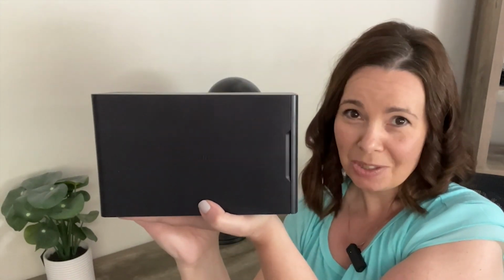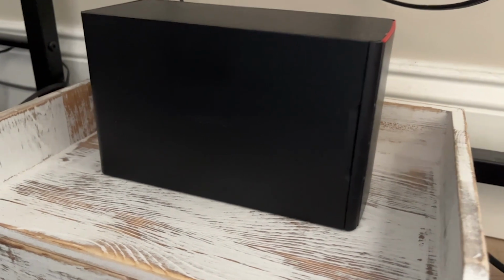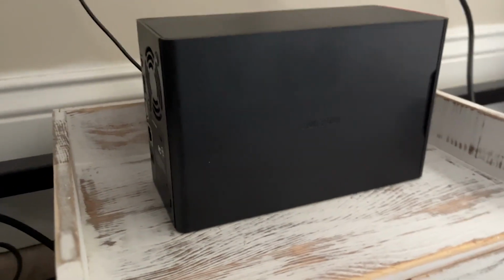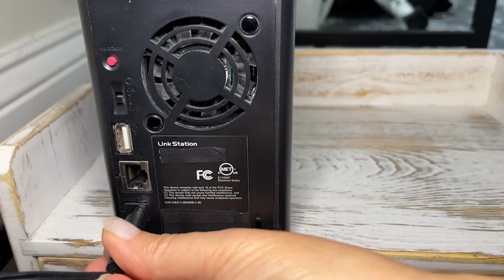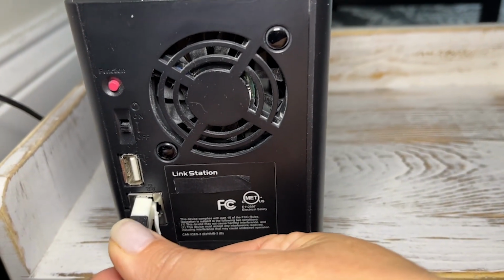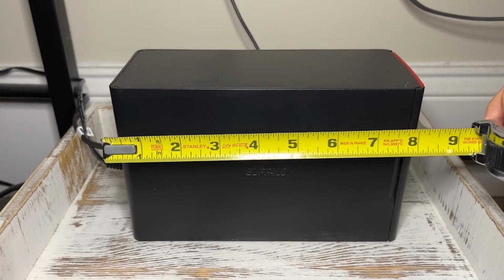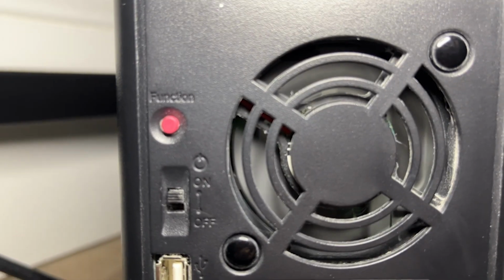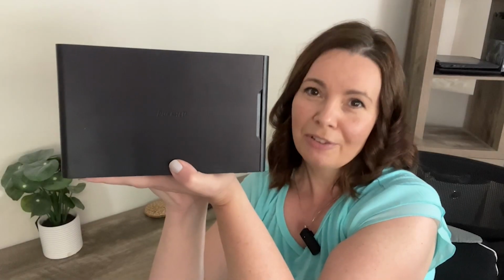BUFFALO LinkStation | Our Point Of View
(Commissionable Links)
Check Our New Website For Amazing Deals!

HASSLE-FREE INSTALLATION – Hard drive included, and no computer needed for setup. Simply connect the NAS to your router for instant shared network storage for all your devices at the same time. Product is compatible with PC, macOS, Android, and iOS.
SUBSCRIPTION-FREE PERSONAL CLOUD – Store and back up videos, music, and photos and access them from anywhere without paying any monthly storage charges.
PURPOSE-BUILT STORAGE WITH DATA SECURITY FOCUS – Storage designed to keep your data safe, the NAS features a closed system to reduce vulnerabilities from 3rd party apps and SSL encryption for secure file transfers.
BACK UP MULTIPLE COMPUTERS & DEVICES – PC backup software included, and you can set up automated backups of data on your computers and mobile devices.
SECURELY SHARE FILES WITH FAMILY & FRIENDS – Create individual access of folders to ensure your data remains private while securely share storage space or files with others.
ORGANIZE AND SECURE YOUR DATA – Use NAS as an easy-to-access central storage location. No more searching through different external drives or cloud accounts.
4 TB Total capacity – 2 Drive Bays ships with RAID 1 (Automatic Backup) = 2 TB usable capacity. Set to RAID 0 to use the full 4 TB.
Made in Japan – Quality Devices.
24/7 US-based support, with 2-year warranty, including hard drives.